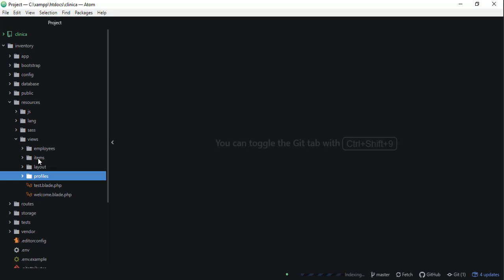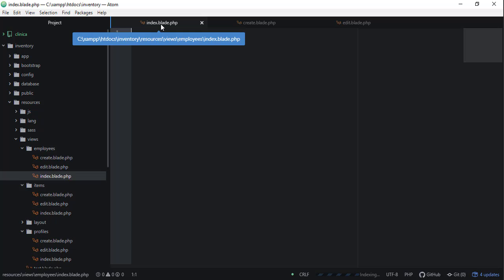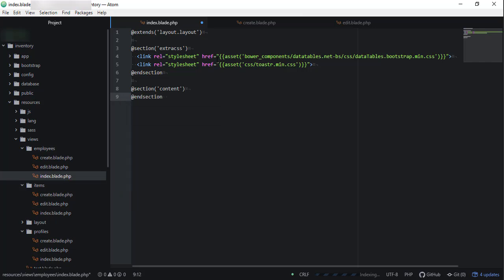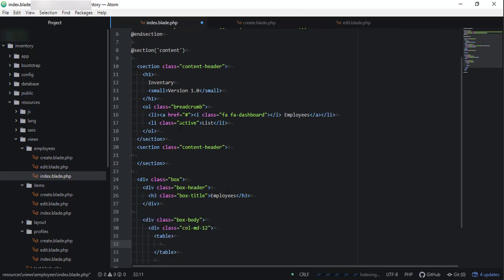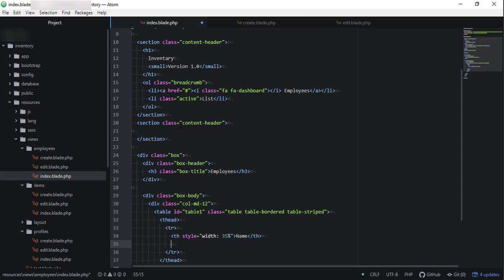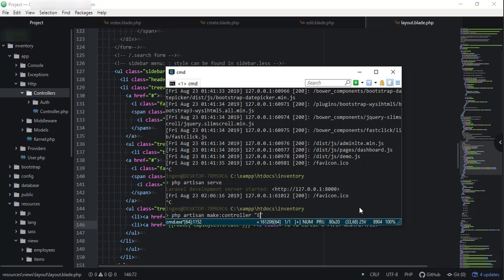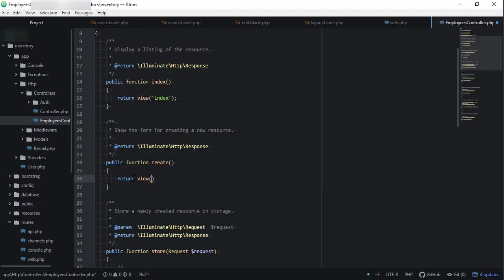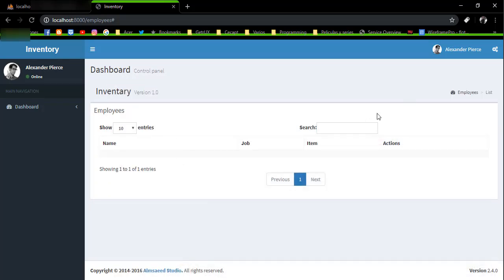Inventory System part 3.0 - Employees 1.0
Hi devs, yeah I'm finally back, after a long time, here it is the third part of the system, creating the first part of our employees module, the blades files and controller for them, hope you like it and if you have any doubts, just leave me a coment, well thanks again, and stay tune for the next videos.